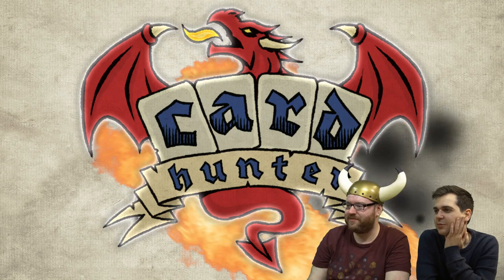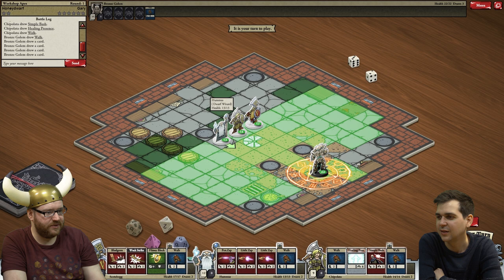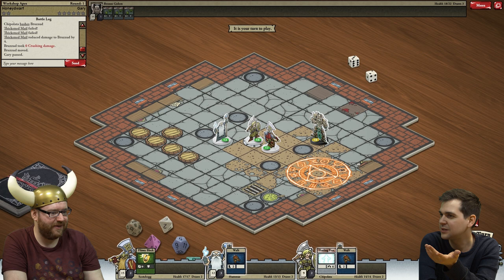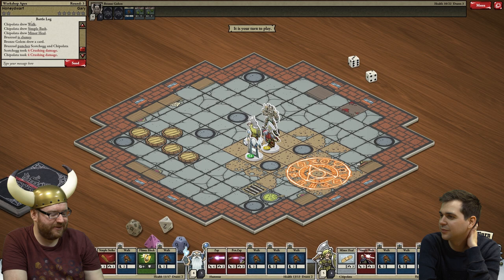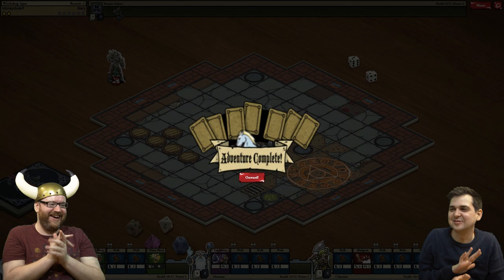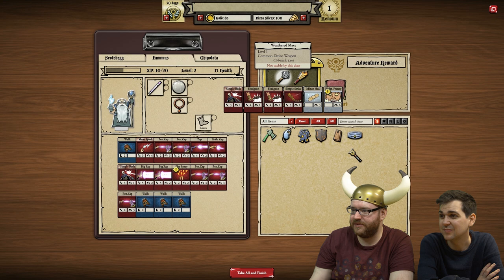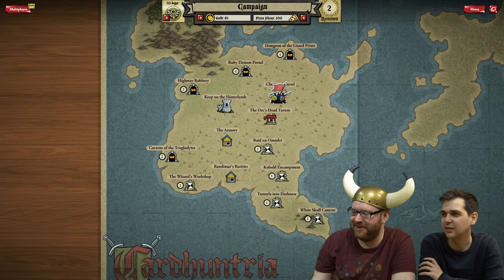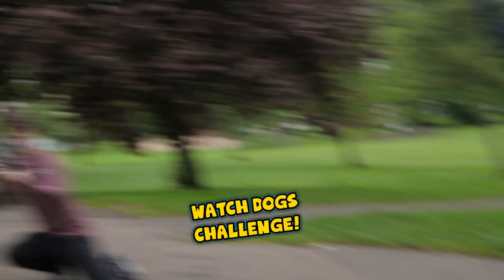Card Hunter #6 - Aloyzo's Lab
Simon and his band of merry dwarfs venture into the laboratory where they must use their combined might to defeat the dreaded Bronze Golem!
You can try Card Hunter for free here (unless you guys break the servers)

Thanks to Blue Manchu for their support in making this possible.

Card Hunter is an online collectible card game which blends together card play, deck building, tactical combat and classic fantasy role-playing in a way you've never seen before. Grab your cards, miniatures, dice and snacks, then journey to a new world of adventure on the tabletop of your Game Master, Gary. Many thanks to Blue Manchu Games for the support in making these videos!